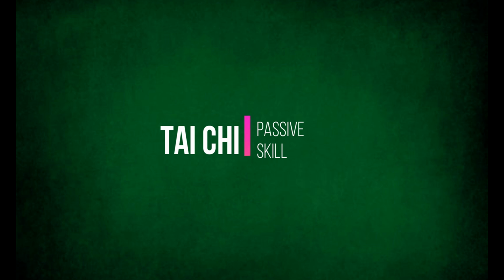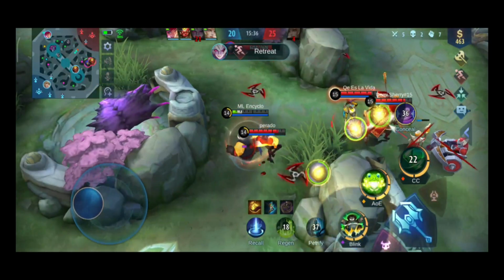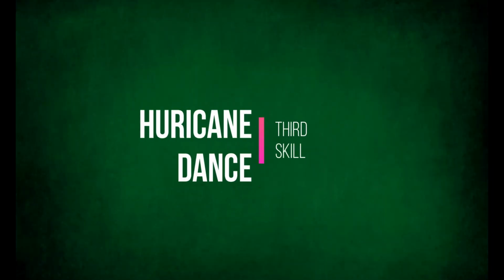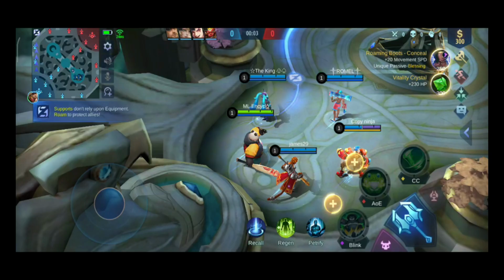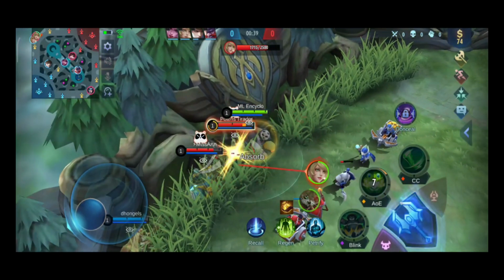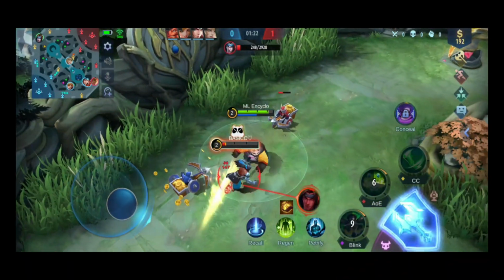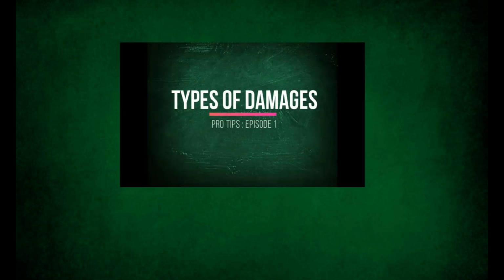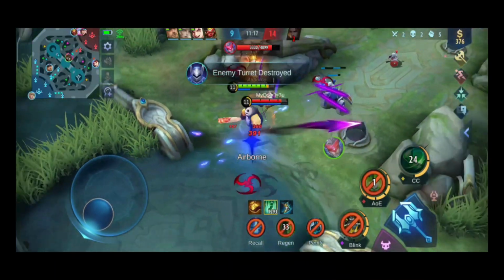How to Use Akai - Mobile Legends 2021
I highly recommend this video to beginner players.  My goal is to help people in lower tiers to improve their game.  If you have any comments or suggestions, please let me know it by writing it in the comment section, and I will try to make another video.

How to Use Akai in Mobile Legends 2021